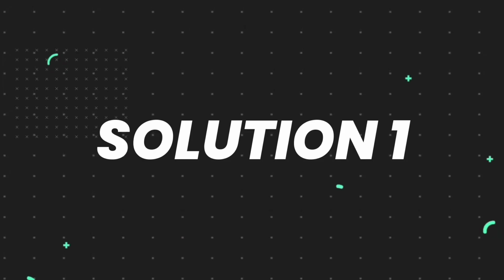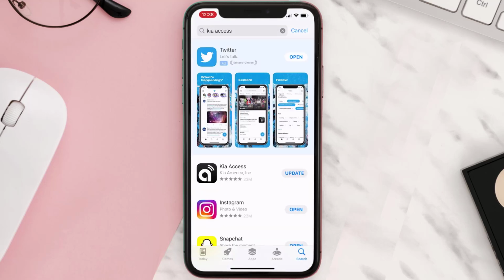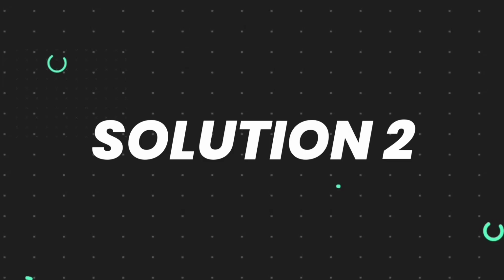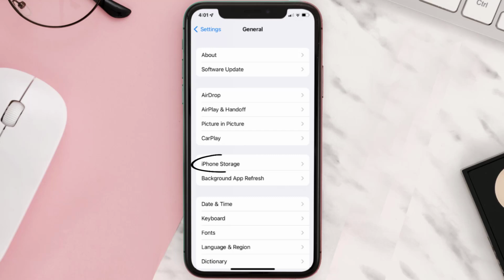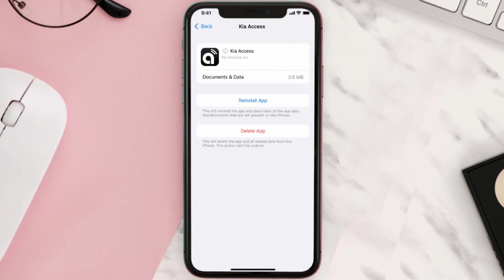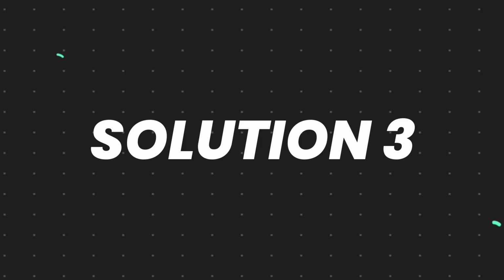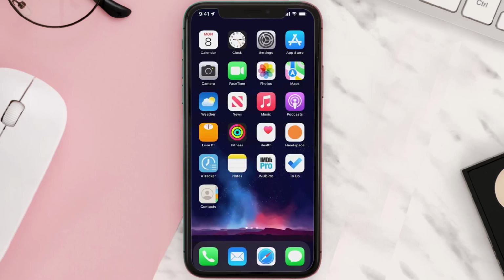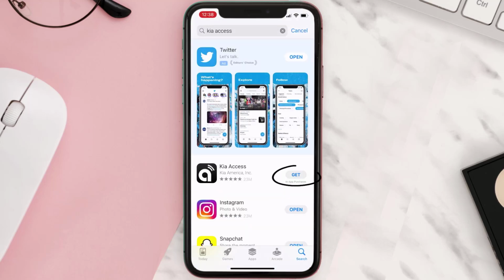Kia Access App Not Working: How to Fix Kia Access App Not Working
In this video, I'll show you How to Fix Kia Access App Not Working. This is the easiest and fastest way to Fix Kia Access App Not Working. Make sure you watch until the end of this video to find out How to Fix Kia Access App Not Working on Android and iPhone. These methods work on Android as well as iOS 11, iOS 12, iOS 13 and iOS 15. Hope you enjoy!

Is Kia Access with UVO link not working/having issues for you?

Video Parts:
00:00 Intro: How to Fix Kia Access App Not Working
00:07 1.Solution: Update Kia Access App
00:26 2.Solution: Clear Kia Access App cache files
00:55 3.Solution: Delete and Reinstall Kia Access App
01:17 Outro: Ending

Topics Covered:
Bytes Media
how to
how to fix
kia access app not working
how to fix kia access app not working
how do i unlock my kia access app
kia uvo system not working
kia uvo app
kia connect
kia connect customer service
how to activate kia connect
kia connect subscription
kia uvo support
kia uvo not working
does my car have kia connect
how to use kia access app
how to connect to kia uvo
kia access app remote start not working
kia access app not updating
ios
app
android